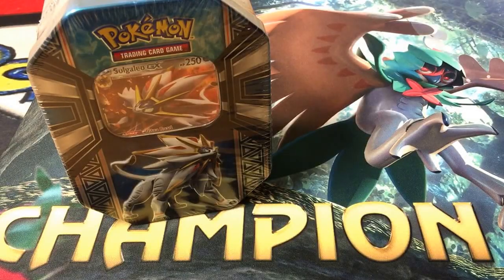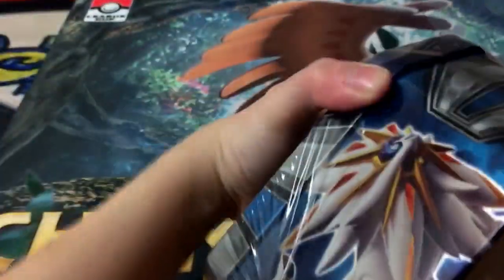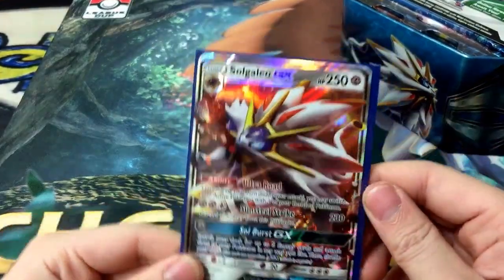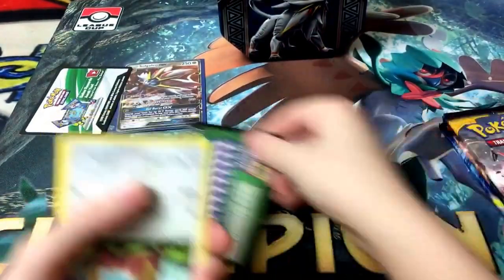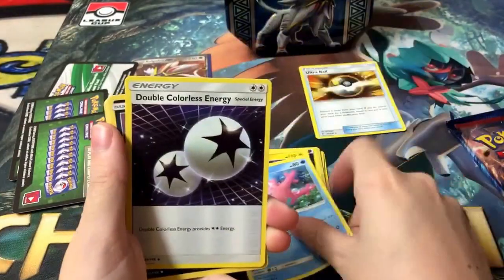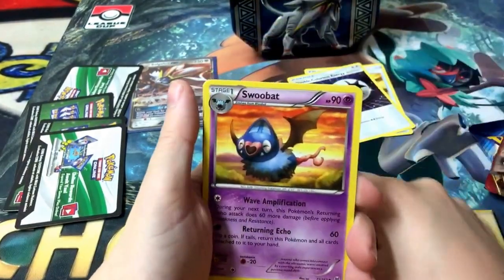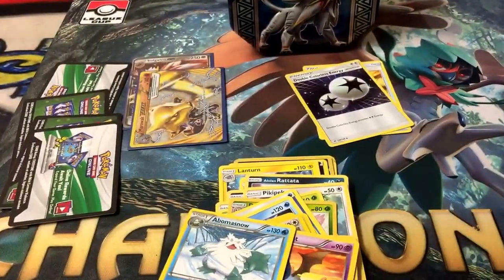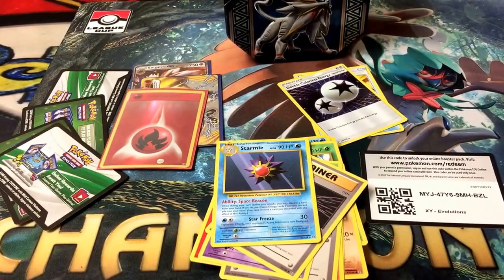It's Time 4 Pokémon Solgaleo tin opening